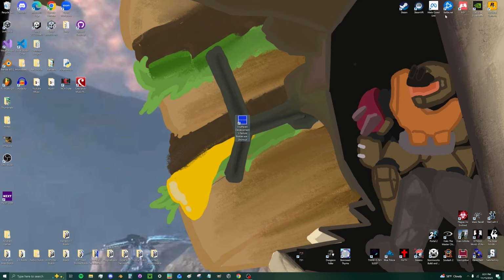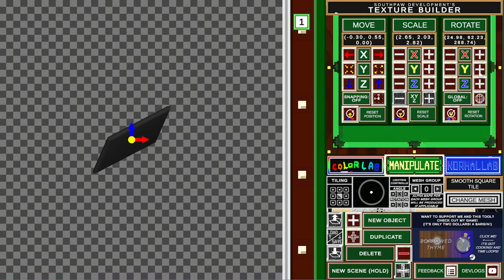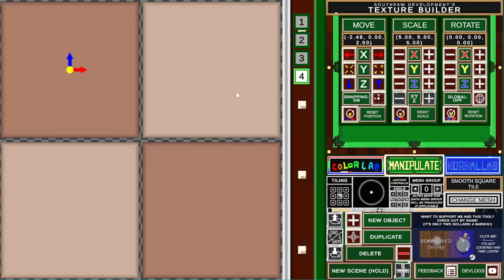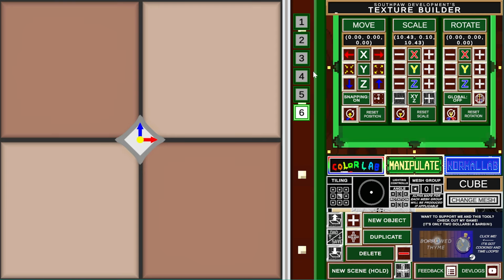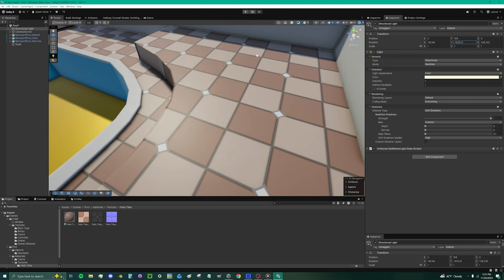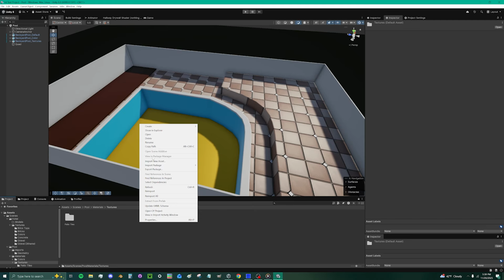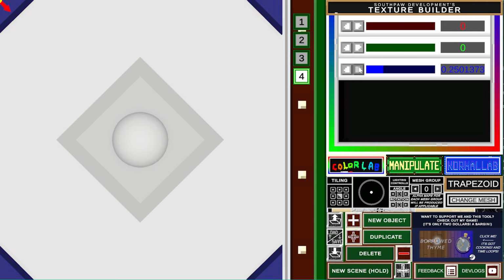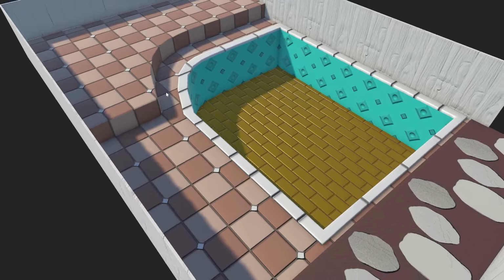The free tool every Indie Game Dev needs | Southpaw Development’s Texture Builder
The creation of solid, high-quality textures is a major road block for indie developers. Personally I believe that's why every other indie game made today is either an Unreal Engine asset flip or a "PS1 style horror game":  because you don't have to  make the environment look good in those. But if your creative pride wont let you stoop to such levels, I present to you, your solution. Introducing: Southpaw Development's Texture Builder